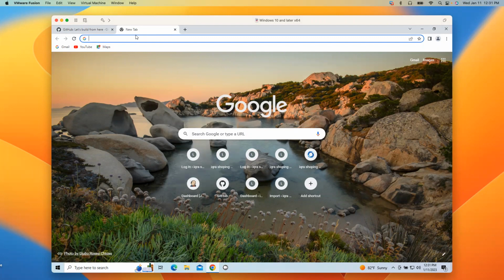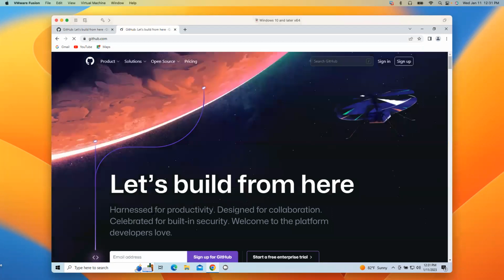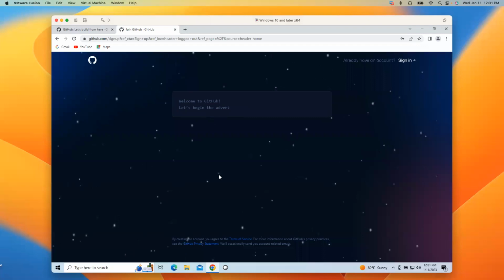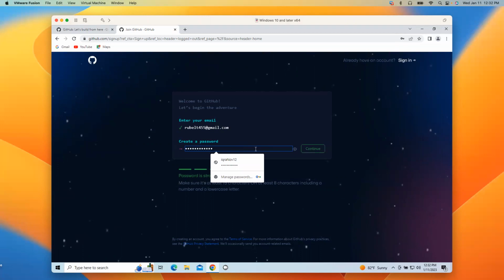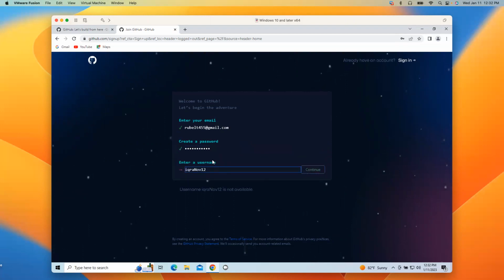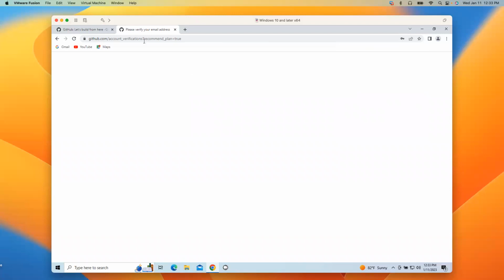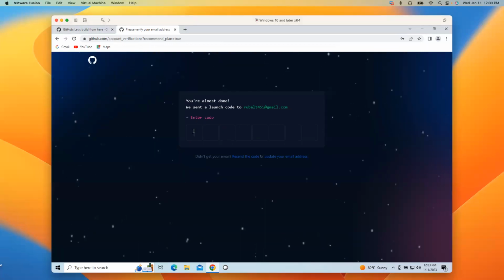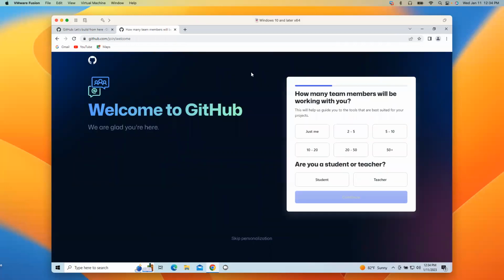5_How to Create a Free GitHub Account: A Step-by-Step Tutorial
This comprehensive tutorial will guide you through each step required to create a free GitHub account. Whether you're new to programming, looking to manage your projects, or ready to contribute to open source, this video is your starting point. Follow along as we cover everything from navigating the GitHub website to setting up your new account. By the end of this video, you'll have a fully operational GitHub account ready for your coding adventures.